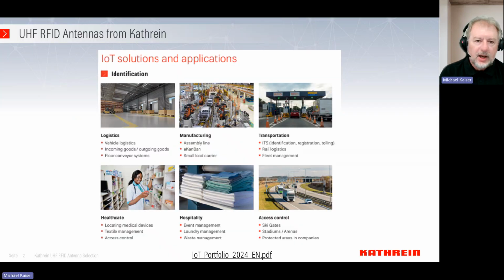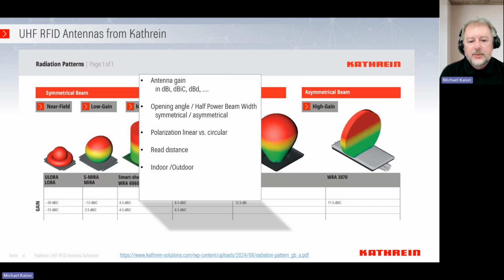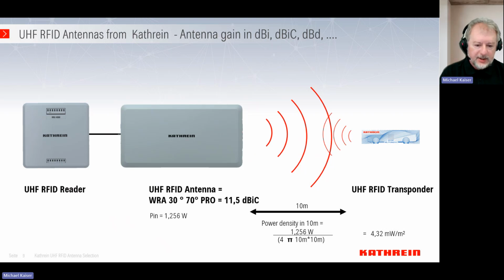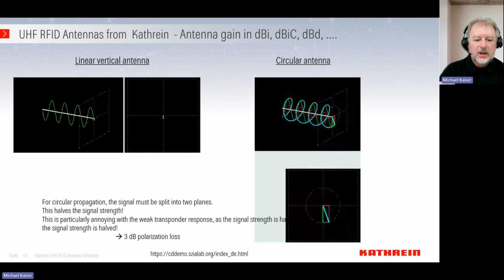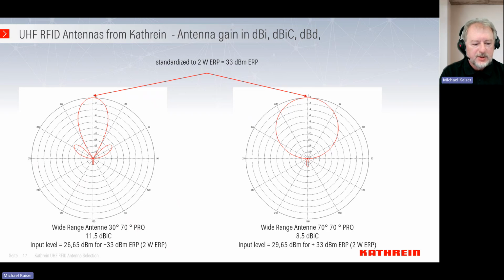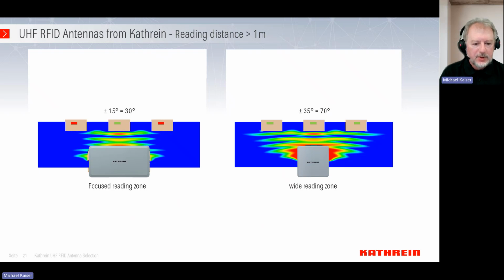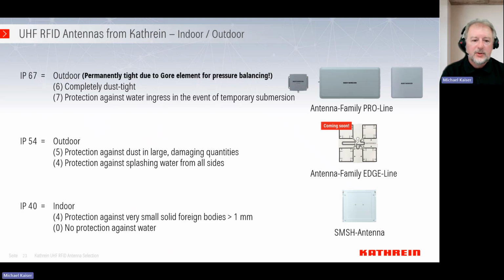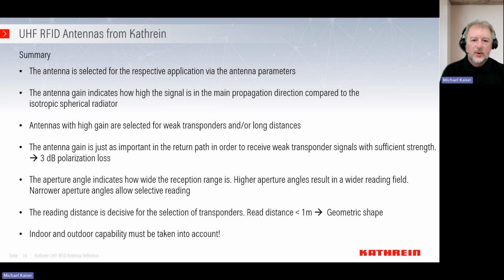How to select the right UHF RFID antenna?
Short Info:
This video demonstrates how UHF RFID antennas from Kathrein Solutions are selected for specific applications based on certain criteria. Key parameters are explained in detail.

Content:
How does a Kathrein UHF RFID antenna work, and what range must the antenna parameters be within for optimal functionality? There are many UHF RFID antennas used in various applications including logistics, production, ITS, healthcare, hospitality, and access control. For example, Kathrein offers the "Manufacturing and Logistics System" flyer, which clearly outlines the specific applications and the antennas needed for them. Basic distinctions can be directly downloaded from our homepage à Radiation Patterns. What are the parameters for antenna gain, and how can they be compared? What is meant by polarization, and how does it affect the reception of transponders? What are the parameters for the beamwidth, and how is it interpreted? How does reading distance affect the detection of transponders? What parameters need to be considered when using antennas outdoors?

Summary:
Kathrein RFID antennas provide the best conditions for use in a variety of applications. The respective parameters for antenna gain, beamwidth, polarization, and sealing allow the user to find the perfectly suitable antenna for the specific application.